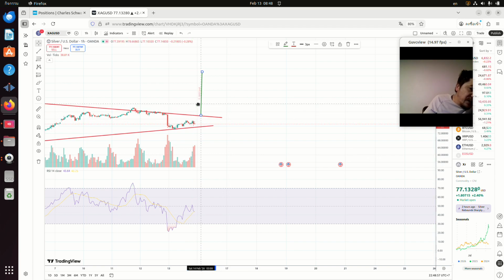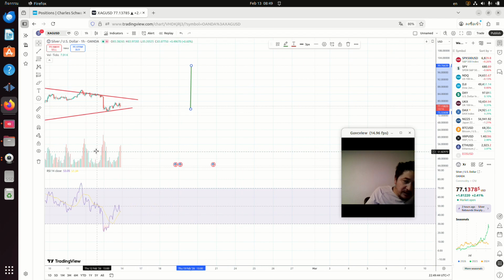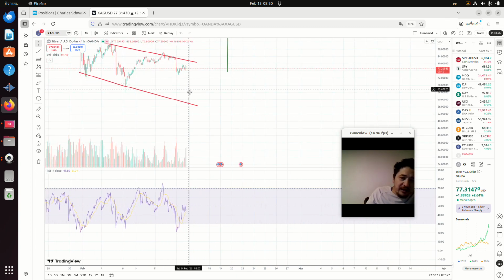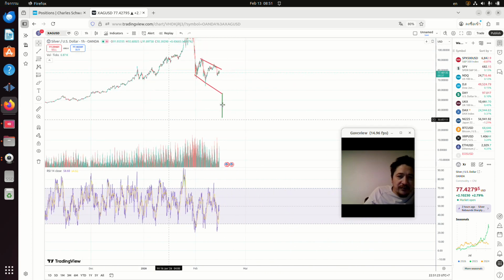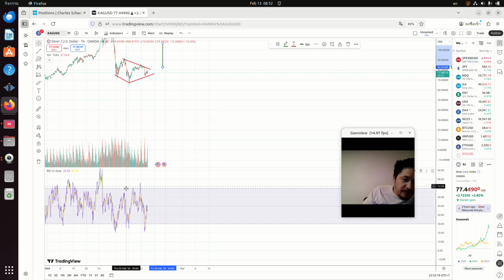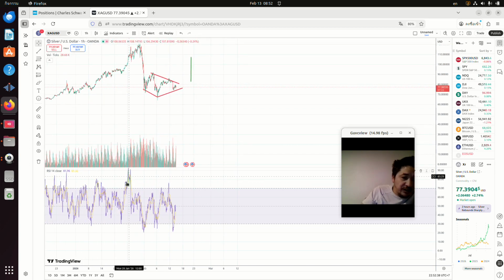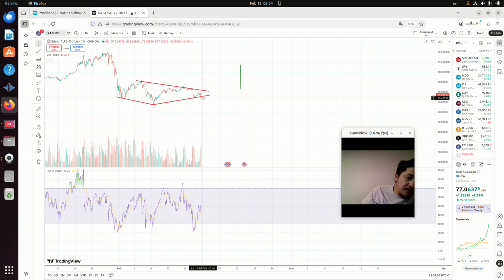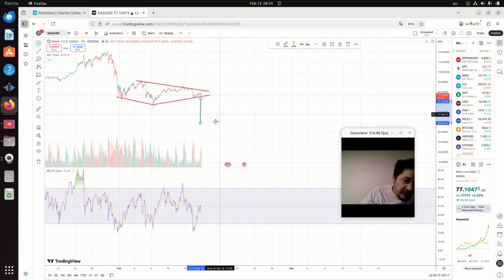Will silver go to $100 or $50 soon?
An amateur technical analyst attempt to identify emerging patterns forming in the silverspot charts: a potential bullish diamondpattern forming vs a bearish continuation descendingchannel.